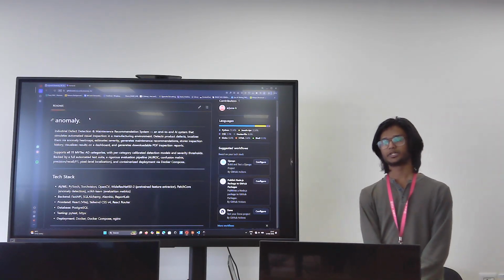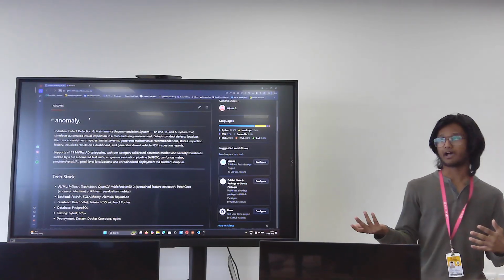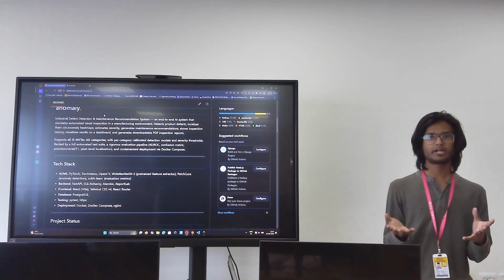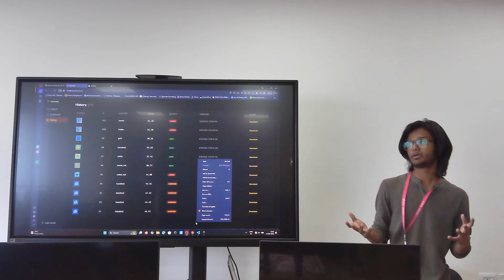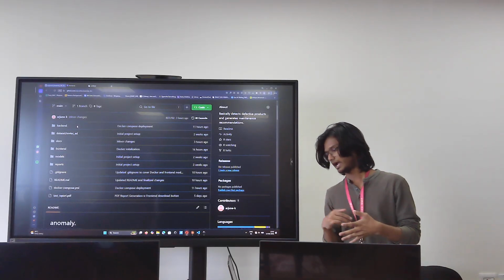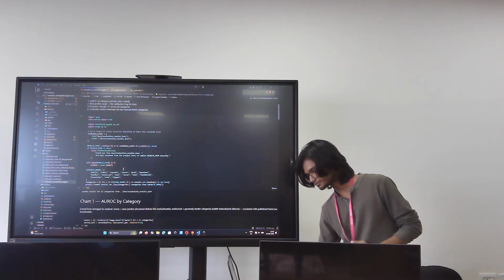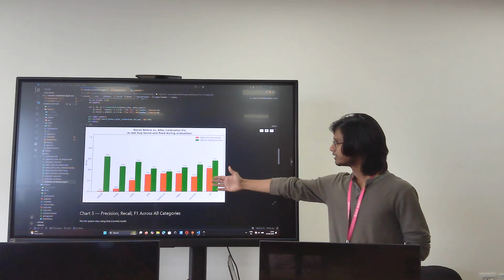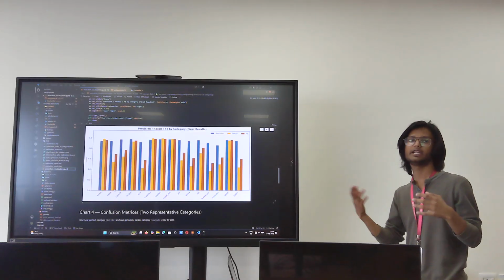Arjun K Industrial Defects Detection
Arjun K   Industrial Defects Detection project for SIC AIML certification